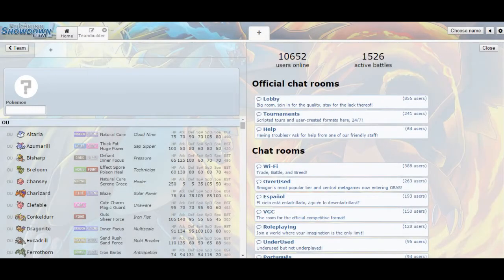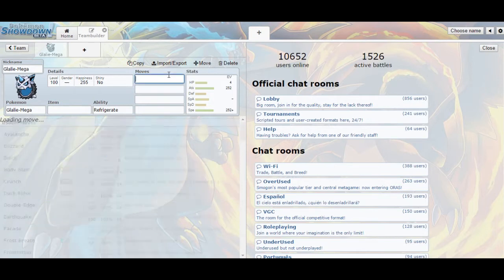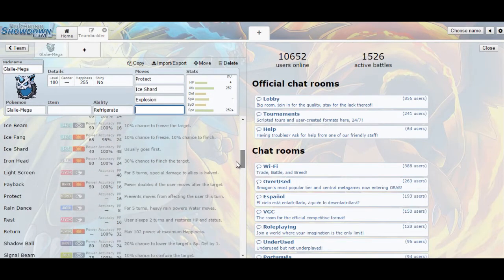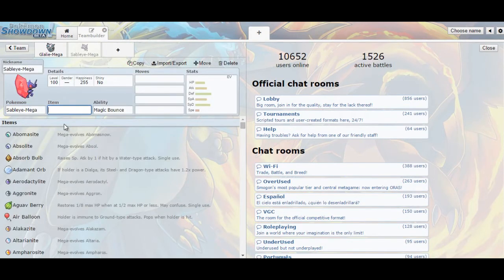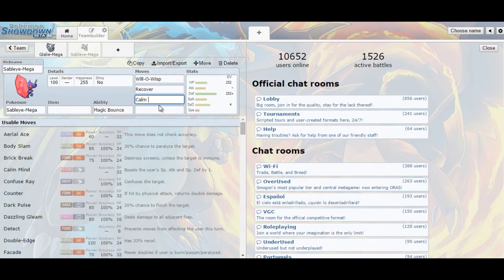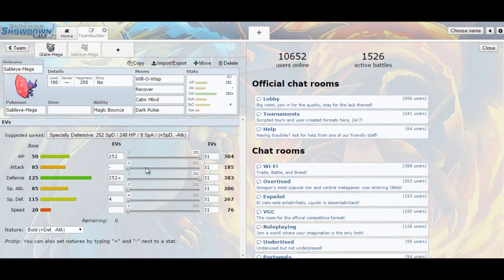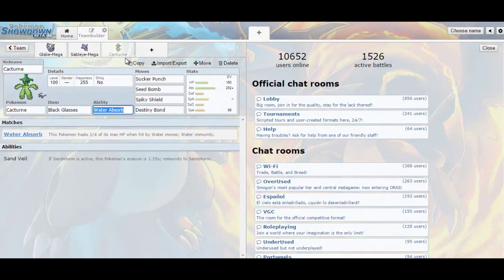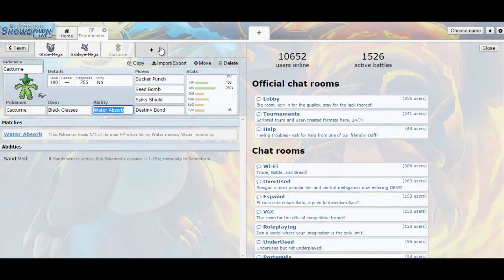Battle of Hoenn Team Building Tutorial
Skype: Necrostevo